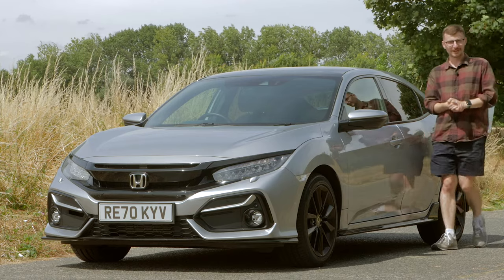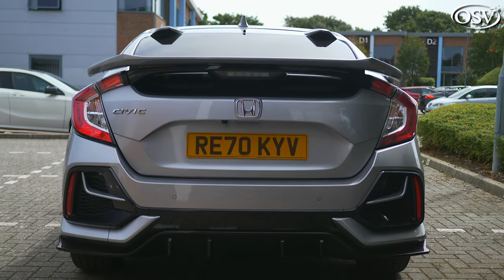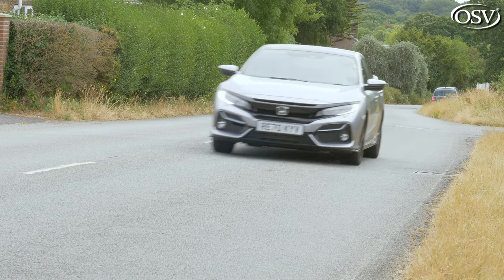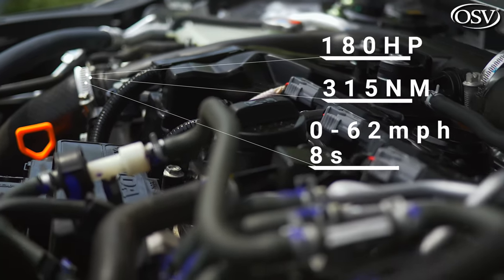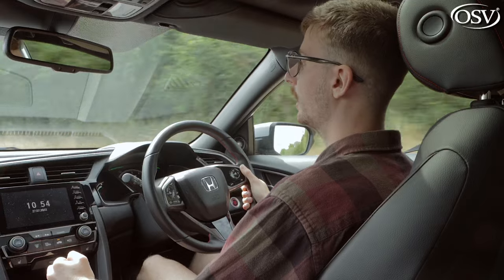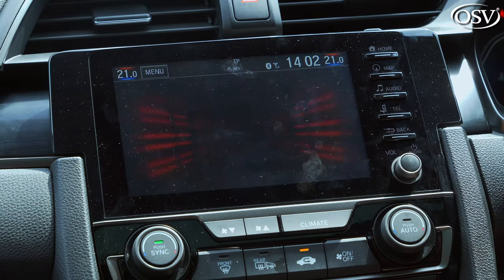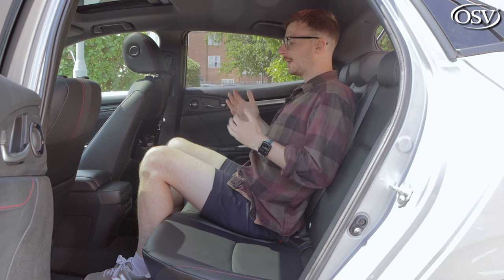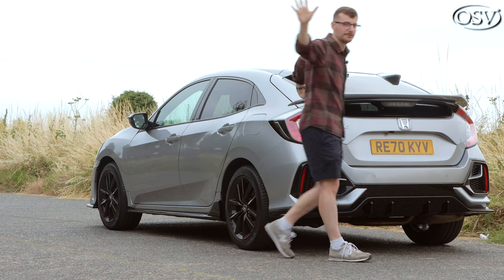Honda Civic FINAL Review 2022 – The Best Hatchback Under £23,000? | OSV Car Reviews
Could the Honda Civic be your perfect hatchback? to explore options with our team and discover your ideal model 🔍

Is there any reason to consider the Honda Civic in 2022?

Since its launch in 2016 the 10th generation Civic has stood out from the crowd with striking looks, generous cabin space and an engaging drive.

So, with the new version due to arrive soon, is it still a great option in the family hatchback segment? And how does the most up-to-date model compare to rivals like the VW Golf, Ford Focus and Audi A3? Tom has our verdict...

📩 Sign Up to our Newsletter for the latest special offers sent straight to your inbox

⏳  TIMESTAMPS ⏳
00:00 Introduction
00:35 Overview
01:50 Design
04:34 Practicality & Boot Space
07:10 Driving
17:51 Interior
25:41 Trim Levels
27:19 Conclusion